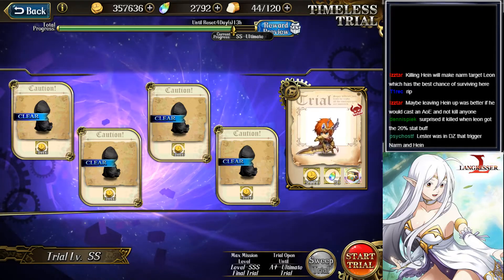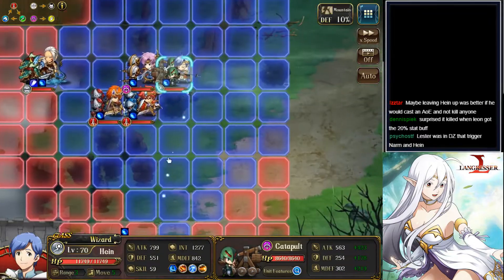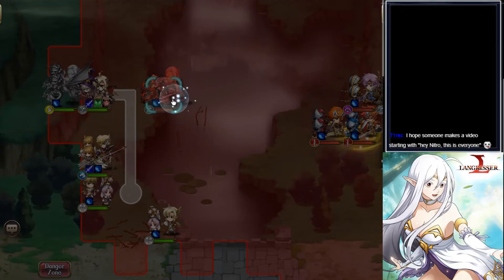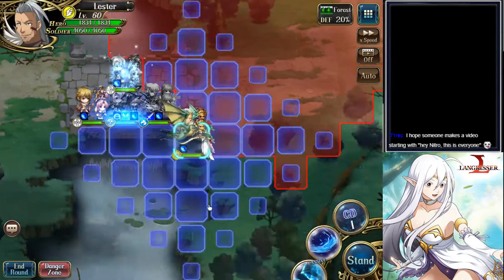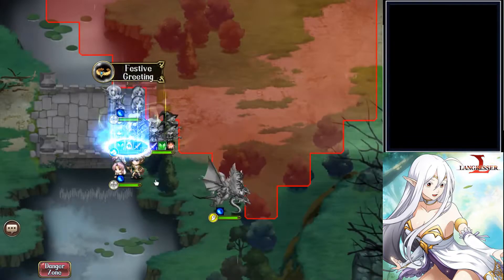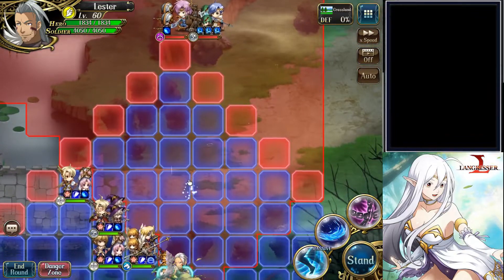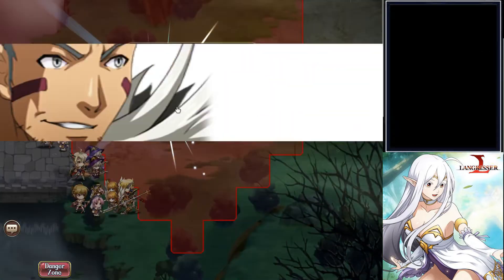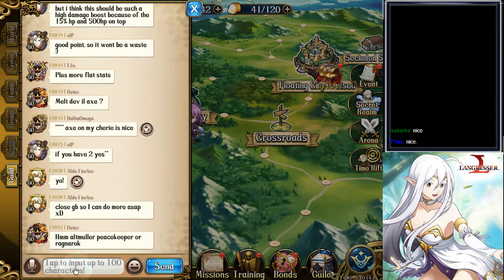Langrisser M - Timeless Trials, SS Ultimate Trial, 2019-09-02 to 2019-09-08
This trial is Lester friendly, making it easy!  I failed it once because I miscounted the range of the enemy Hein, due to catapults giving +1 range.  Once that is factored in, the battle is quite easy.